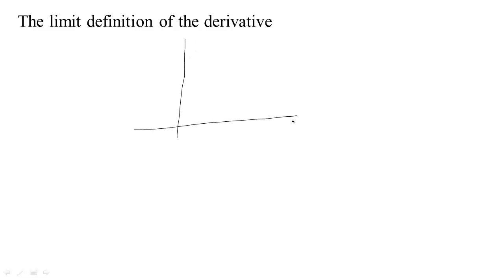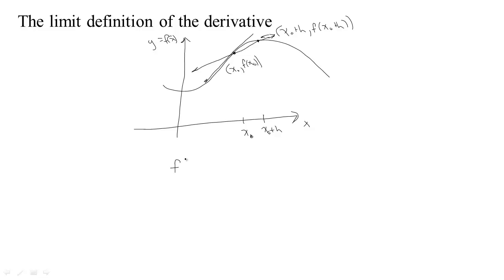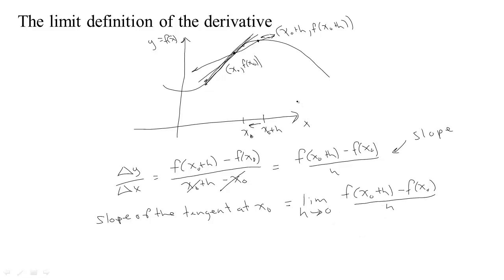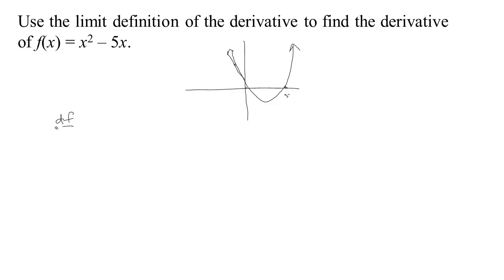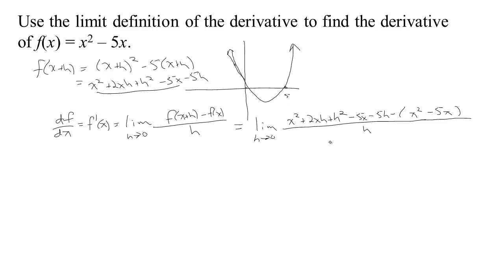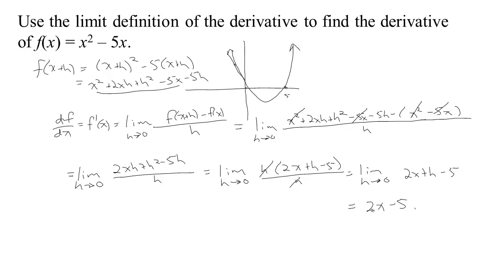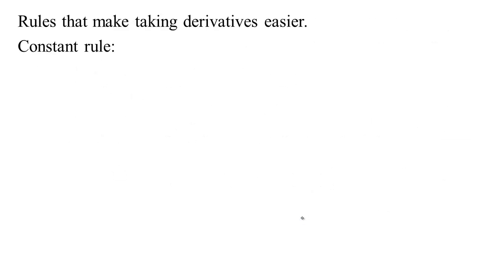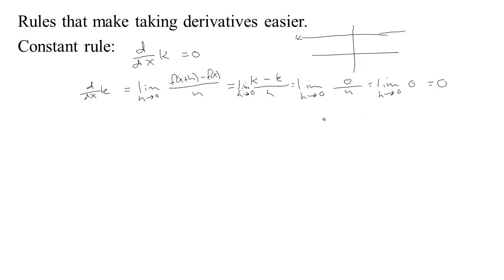1-Review of Derivatives and Rules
A review of the limit definition of the derivative, constant rule, power rule, constant multiple rule, sum rule, difference rule, and product rule.